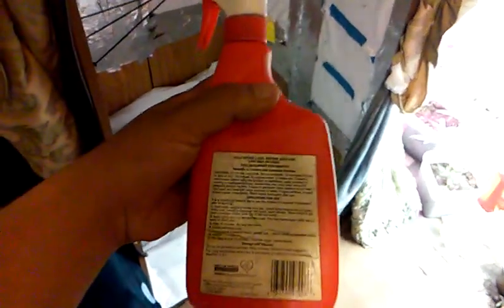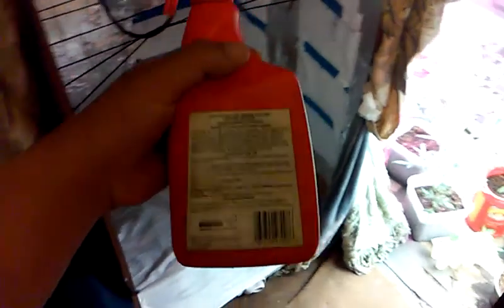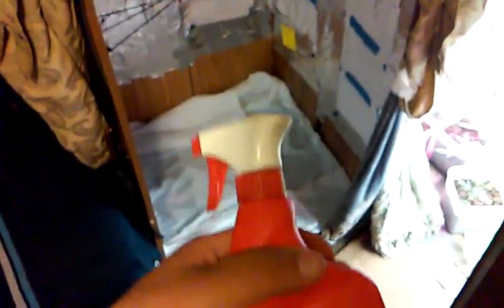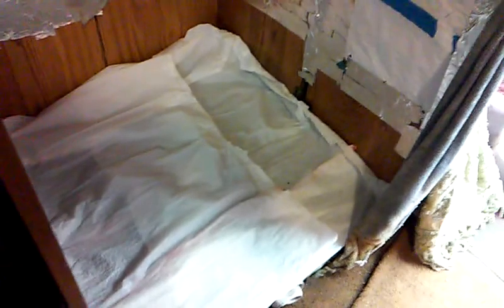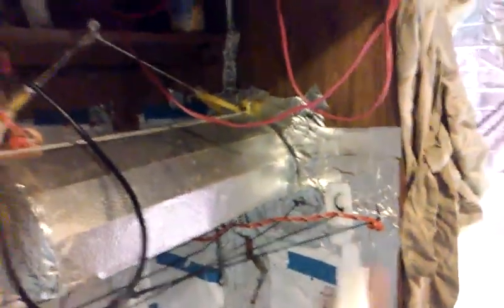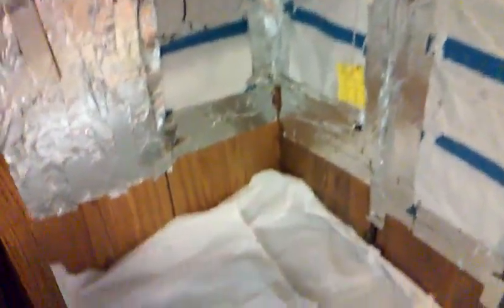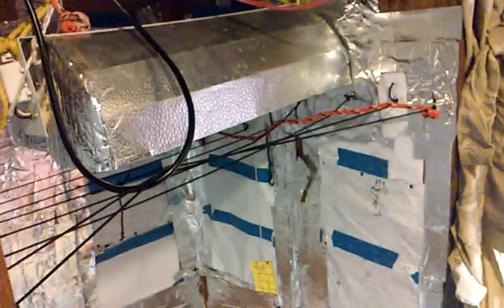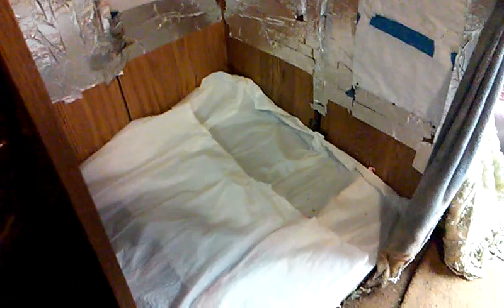How i clean my grow rooms 💦💥